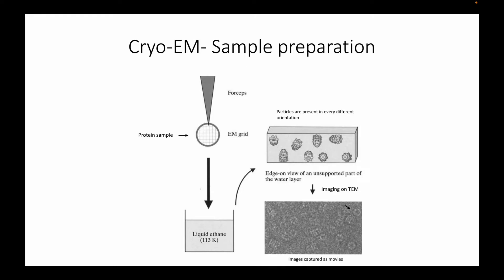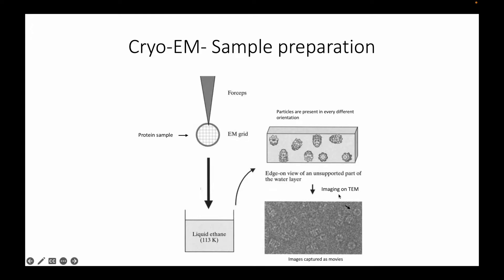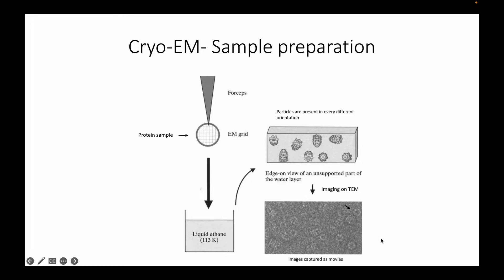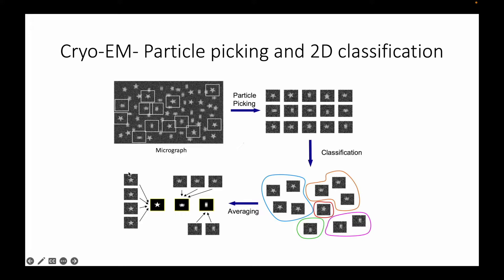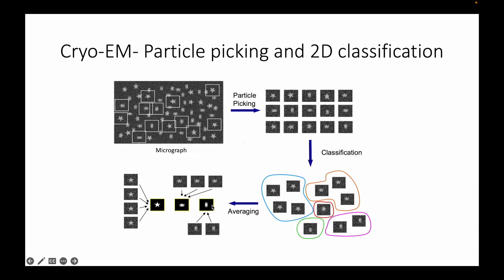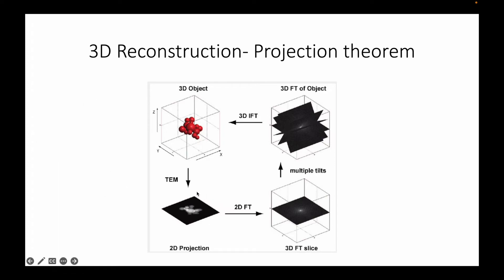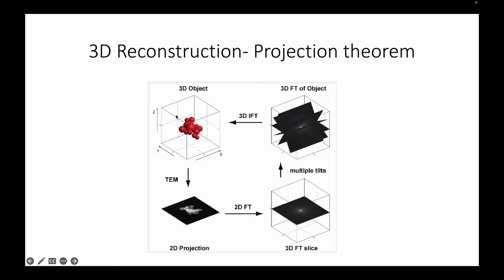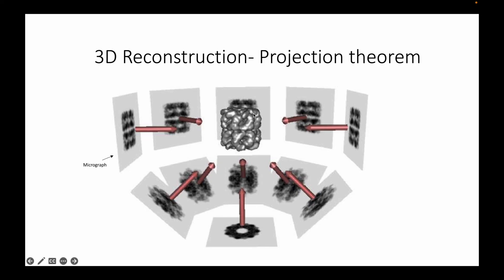Cryo EM Workflow in Short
Protein structure determination by Cryo-EM single-particle analysis (SPA) is explained in under 10 minutes.